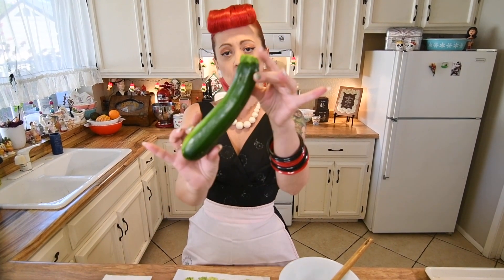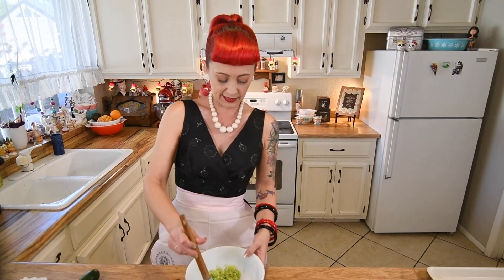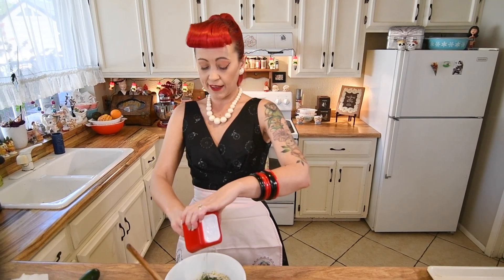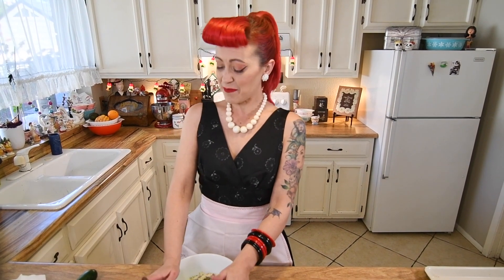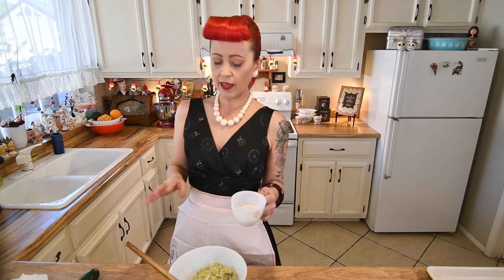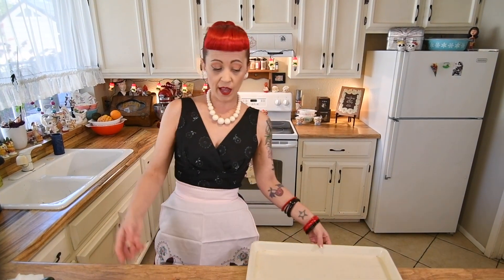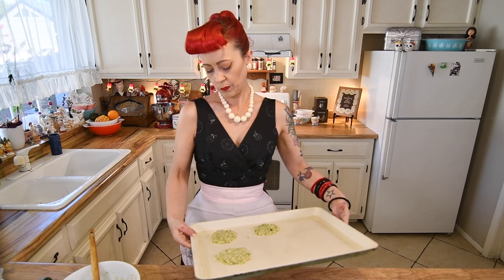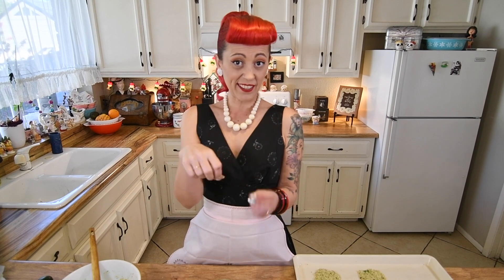GF Vegan Easy 7 Ingredient Baked Zucchini Parmesan Rosemary Fritters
These GF vegan Baked Zucchini Fritters are seriously super easy and under 7 ingredients and they can easily be heated up for a snack or anytime.

INGREDIENTS
2 medium zucchini
1-2 TBSP vegan milk of choice
1/4-1/2 cup grated vegan parmesan ( I like the VioLife brand)
1/2 cup gluten free panko ( I like the Ian’s brand and the Italian one)
1 clove garlic, pressed
1 TBSP fresh Rosemary
Black pepper

DIRECTIONS
Grate the zucchini and squeeze dry with paper towels and transfer to a bowl.
Add the Parmesan, panko, garlic, and pepper and stir to combine.
Slowly add in the vegan milk until we’ll combined but not runny.
Drop heaping tablespoonfuls of mixture onto a greased baking sheet and gently flatten. Bake, flipping halfway through, until golden brown and crisp, 18 to 20 minutes.  Enjoy!